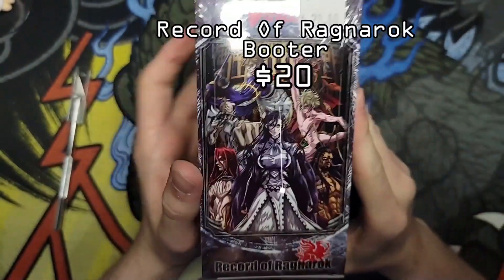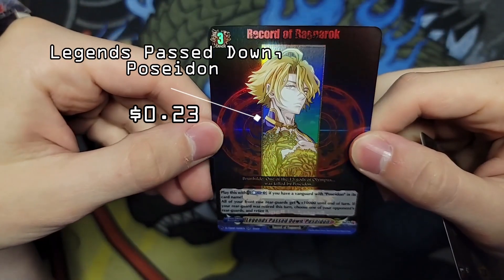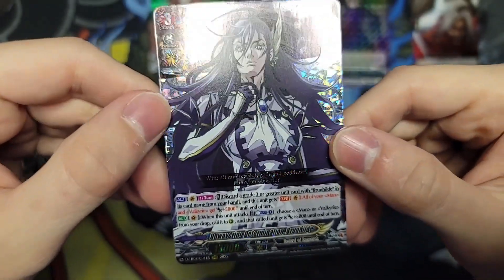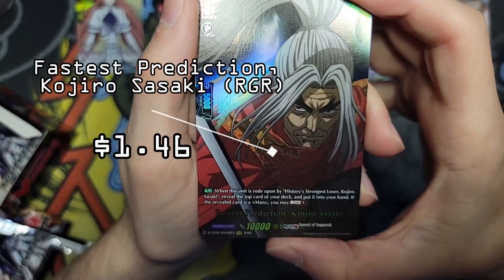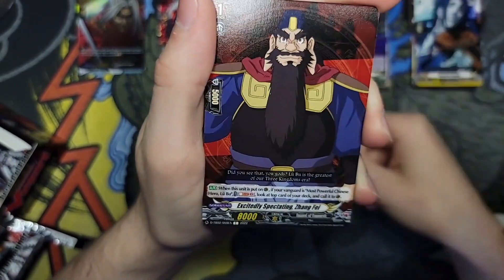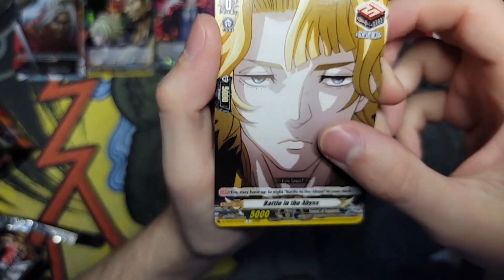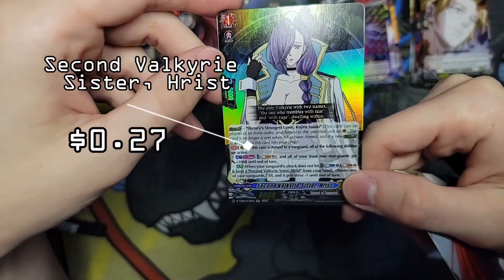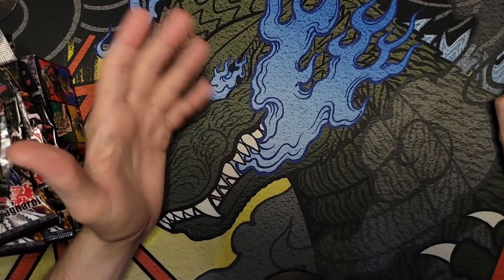Did I Make My Money Back? | Vanguard Record of Ragnarok Booster Unboxing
I hope you enjoyed my new style of editing! In this video I unboxed a Cardfight Vanguard Record of Ragnarok booster box!

Join me as I crack open these boosters to see what cards we pull and find out if we made our money back. With some rare and valuable cards in this set, let’s see if the luck is on our side!

🔹 Unboxing & First Impressions We’ll start with the unboxing, showing you the packaging and giving you my first impressions as we reveal each card.

🔹 Pulling Rare Cards Next, we’ll dive into the excitement of pulling rare, super rare, and potentially valuable cards. Will we hit the jackpot with a SSP card?

🔹 Value Check After the unboxing, I’ll be tallying up the value of the cards to see if we made our money back. I’ll be using recent market prices from TCGplayer